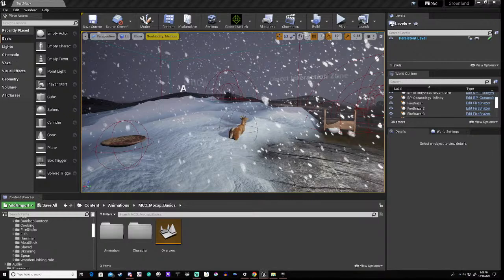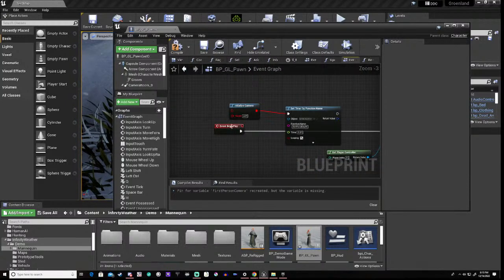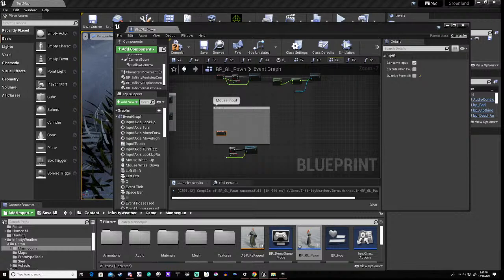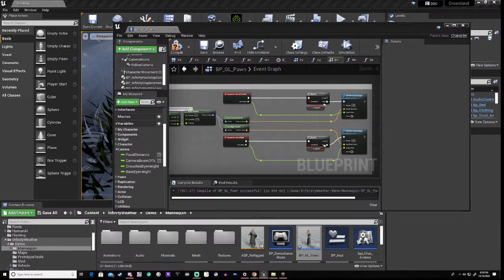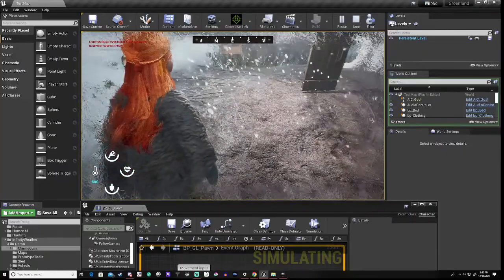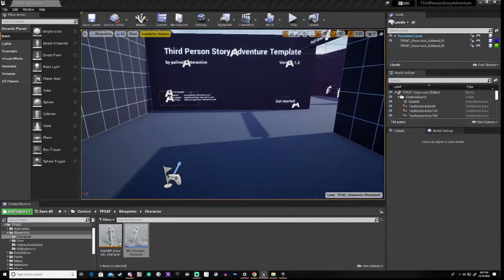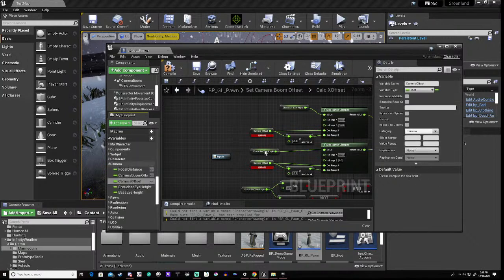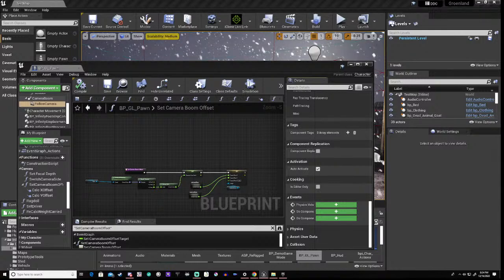Unreal Engine Game Development - Groenland Day 13 Part 2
Groenland - Day 13 Part 2,  not sure what to do as I need some animations.  I guess taking a look at the game instance.

00:00:00 Intro
00:12:21 Live
01:36:00 Close